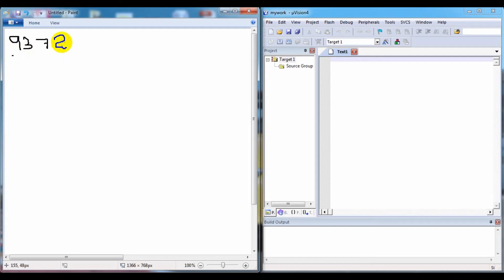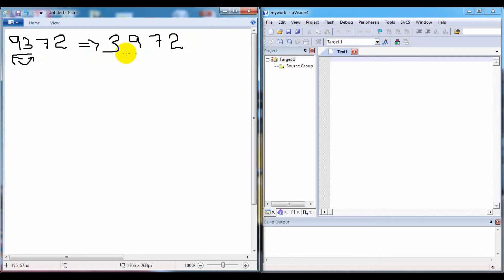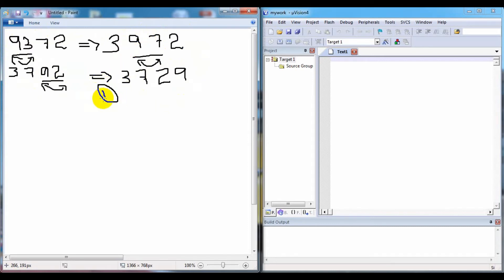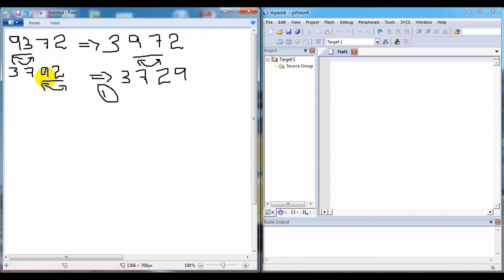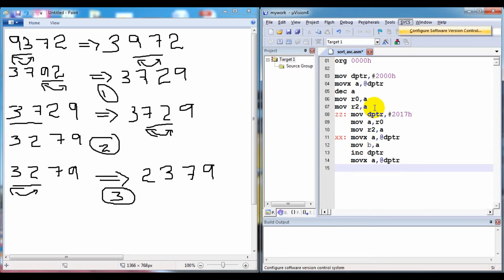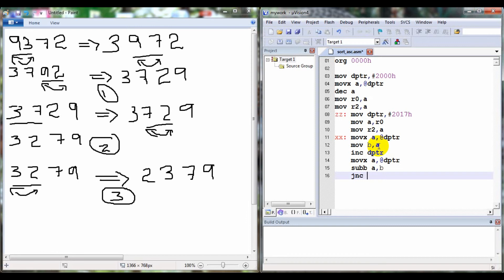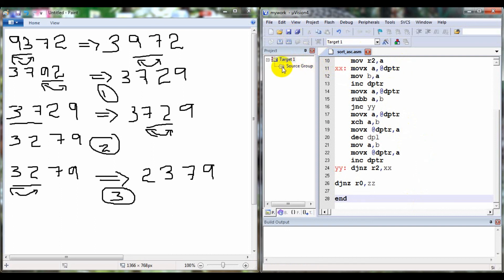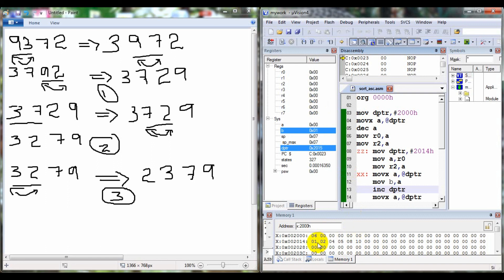KTU | Microcontroller Lab EC 305 : Sorting of Numbers in Ascending Order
KTU Lab EC 305 Microprocessors and Micocontrollers : Sorting of Numbers in Ascending Order